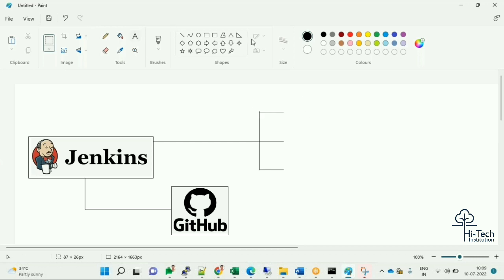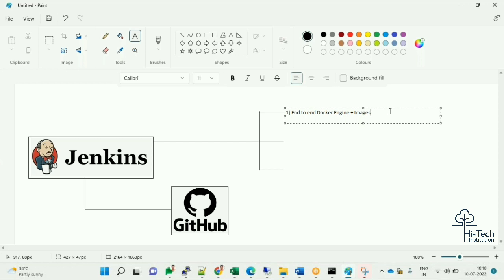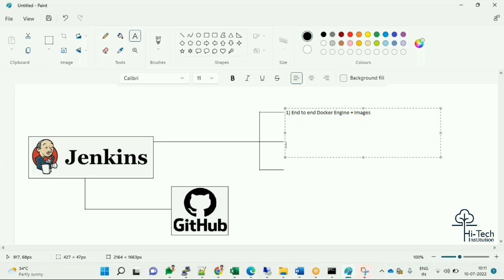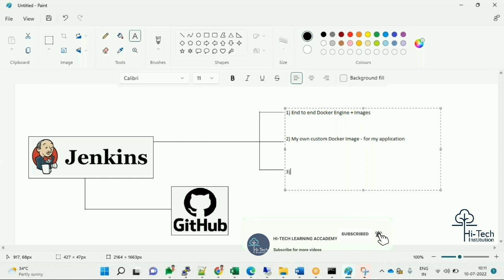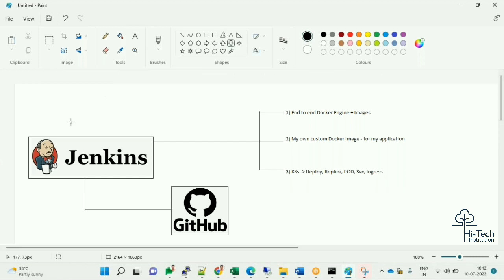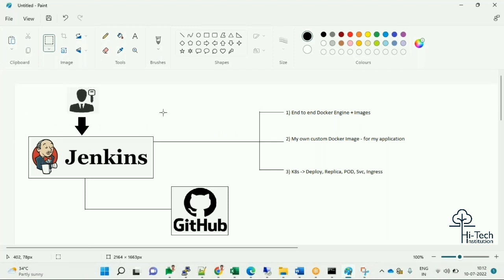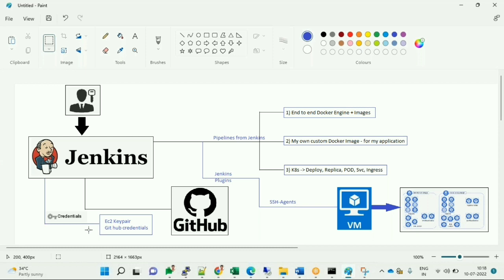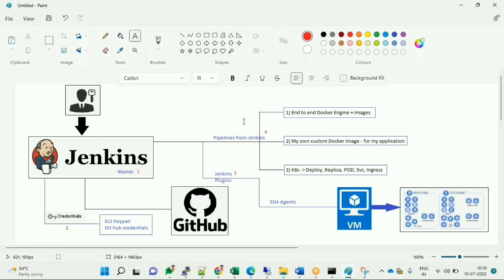Jenkins CI/CD Pipeline | Jenkins Docker Kubernetes Pipeline | Kubernetes DevOps Pipeline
Hi-Tech Institution

ci/cd pipeline Jenkins docker step by step,
Jenkins CI/CD Pipeline,
Jenkins Docker Kubernetes Pipeline,
Jenkins Pipeline Kubernetes,
Jenkins pipeline Kubernetes deployment,
Jenkins docker pipeline,
Jenkins docker pipeline tutorial,
Jenkins Kubernetes integration,
Jenkins Kubernetes pipeline,
docker Kubernetes pipeline,
docker pipeline Jenkins,
docker pipeline,
Kubernetes DevOps Pipeline,
DevOps pipeline docker,